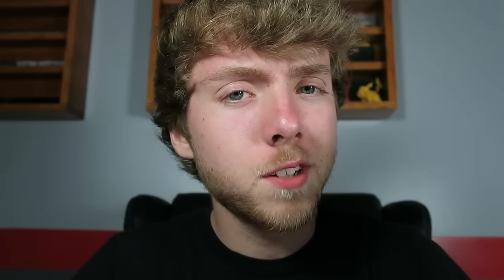How To Find Rare Pokemon In Pokemon Go (Fastest / Best Method Breakdown)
Hoping to apply these methods to my own vlog shortly in an attempt to get a Snorlax.

I need it guys.  I need it.

Welcome to The Coop!